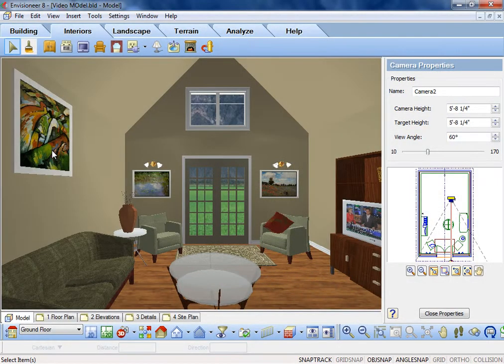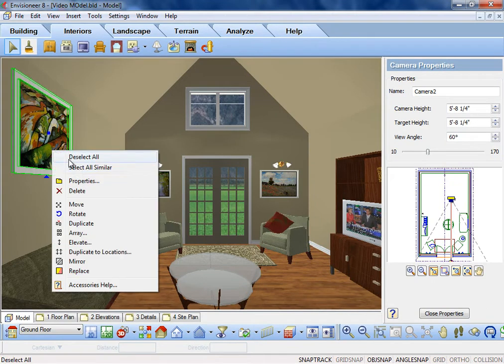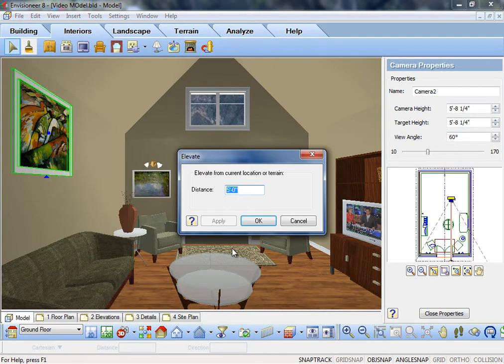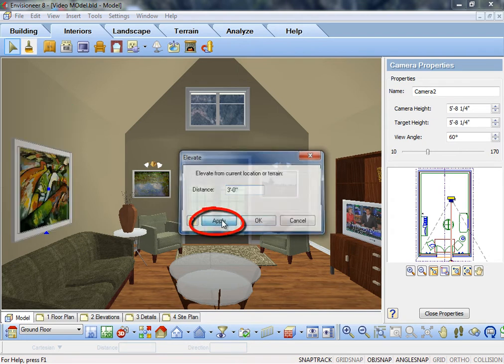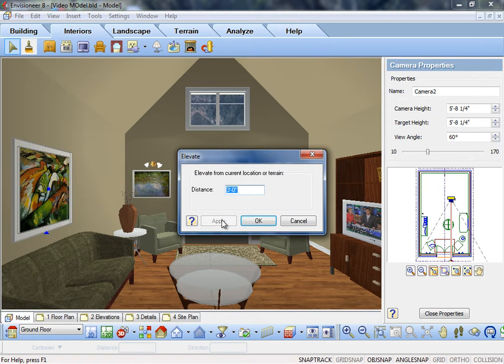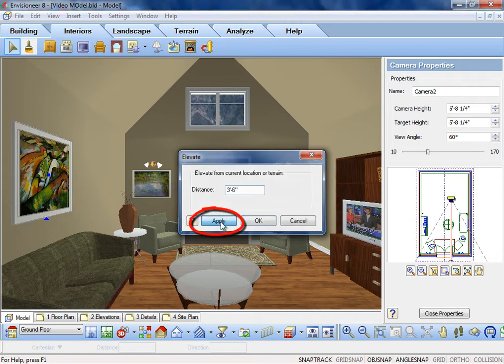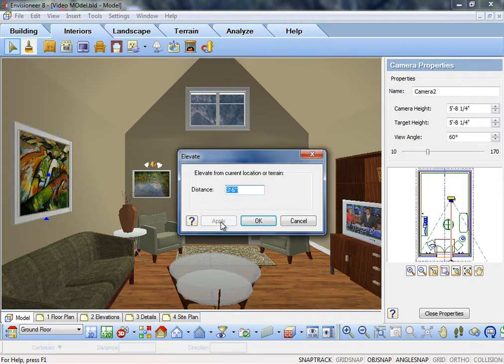Envisioneer V8 - Elevate Enhancement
When using the Elevate tool, clicking the new Apply button lets you preview the element's new elevation in your model before closing the dialog.  This helps you to determine if the elevation is correct while the Elevate tool is still active and saves valuable time.